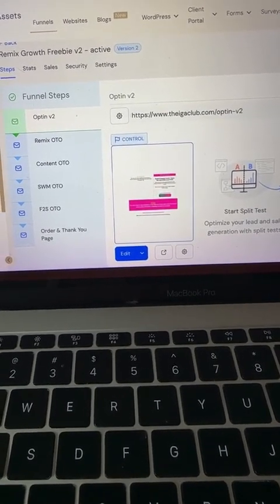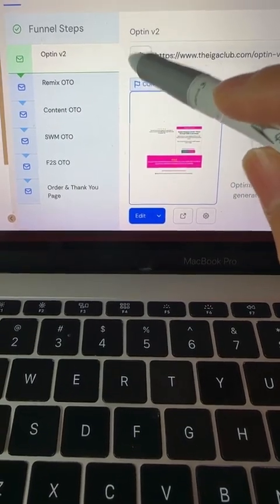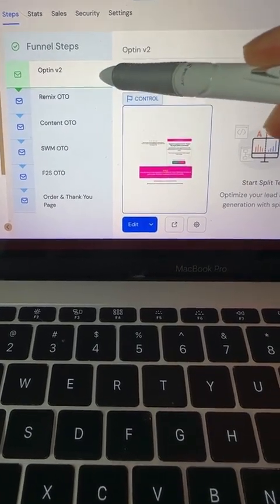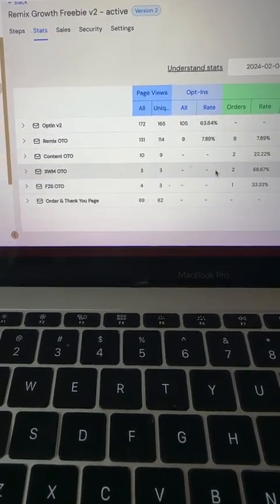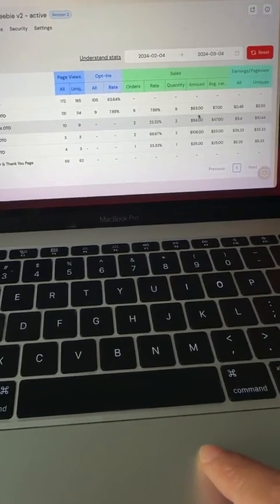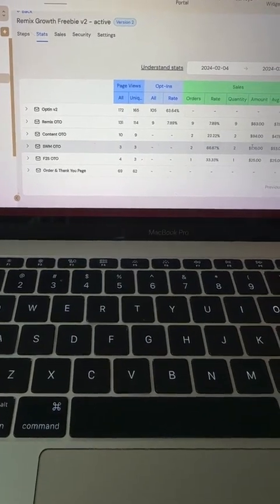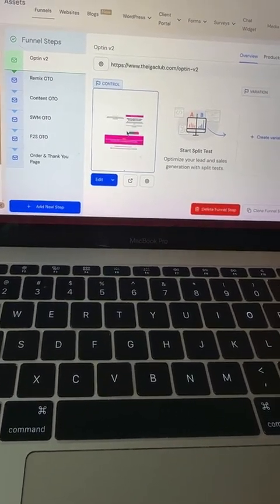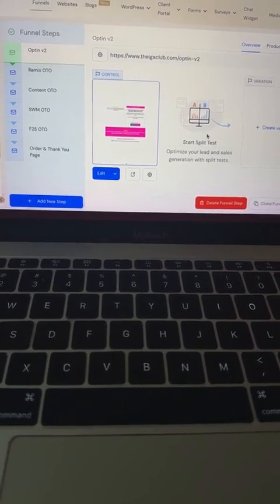BTS funnel hacking 🦾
Evergreen offers doing their thing! Instead of collecting dust, they are easily being sold!

Automated Funnels are an online shopping experience! And much easier to troubleshoot and optimize.

If you want sustainable cash flow then you have to make sure you’re using a sustainable sales strategy 🤩

Here’s your invitation to come join me in adding automated funnels to your biz with my crazy secret re-launch.

I’m relaunching my signature offer FOLLOWERS 2 SALES and the first 50 people will get it starting at $25/month 🤯🤯

📌That’s access to my entire strategy, swipe files, and templates for every step of the funnel so you know exactly what to do to get your funnel launched in the fastest & easiest way.

💫Most importantly, you’ll quickly automate your sales process and turn your followers into paying customers finally building hands-off sustainable cash flow.

EARLY BIRD PRICING FOR FIRST 50 MEMBERS:
Invest yourself for only $25 a month with active membership
CANCEL ANYTIME. REJOIN ANYTIME.

Join today at this introductory price before we double it!

Want the presale link? Comment F2S 😉⬇️